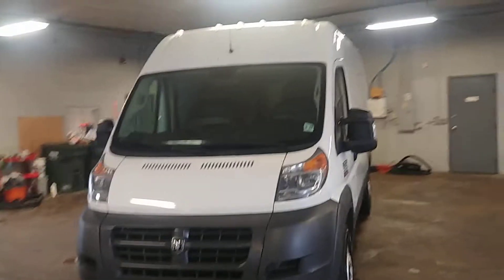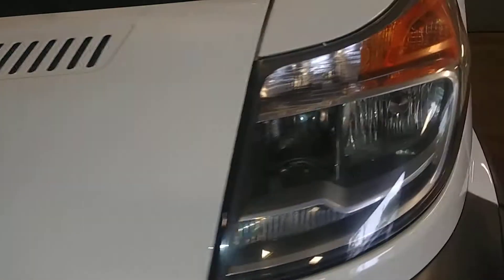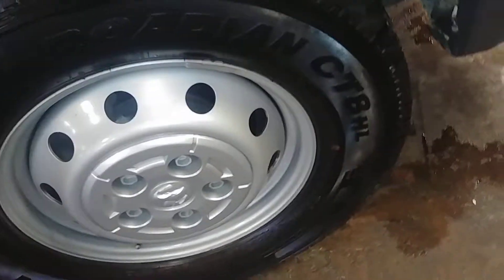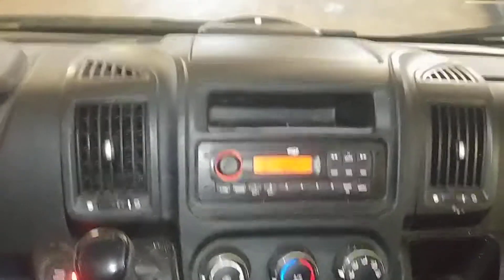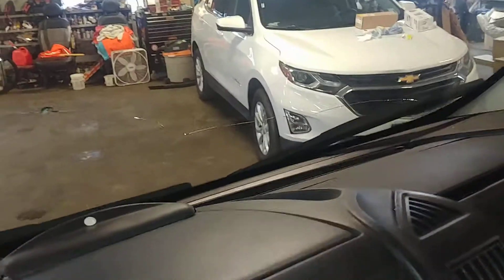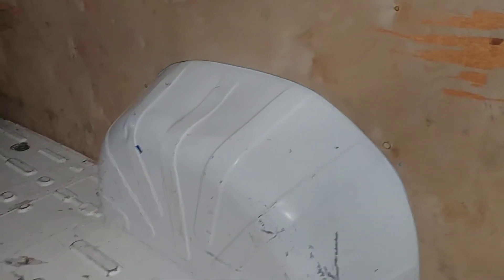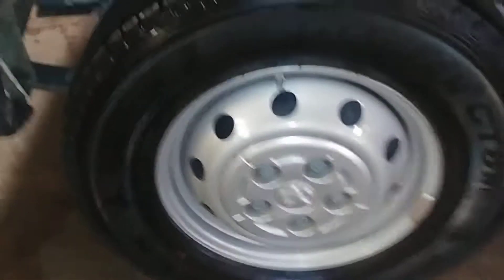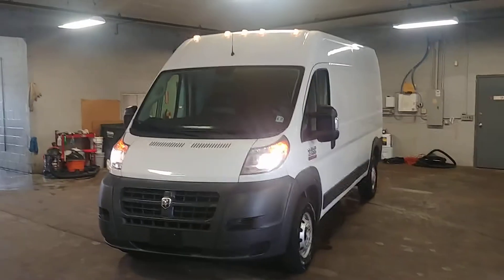2017 Ram ProMaster Cargo Van 2500 SERIES HIGH TOP LONG WHEEL BASE